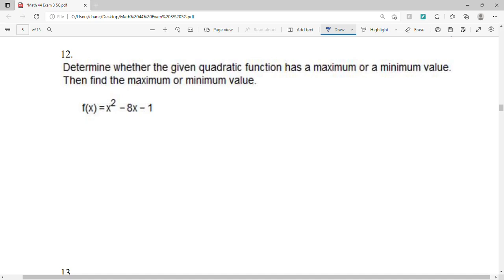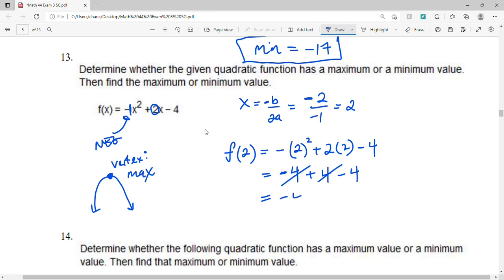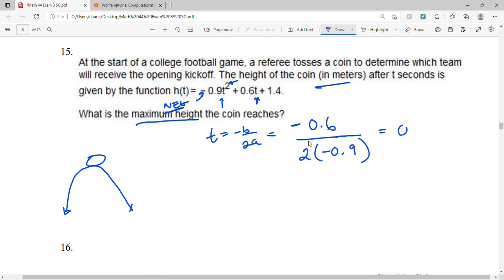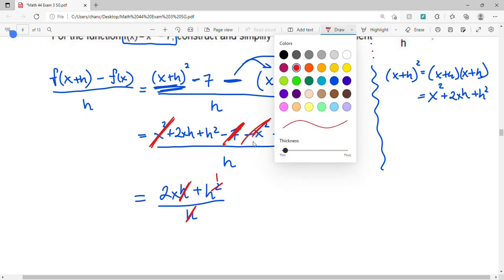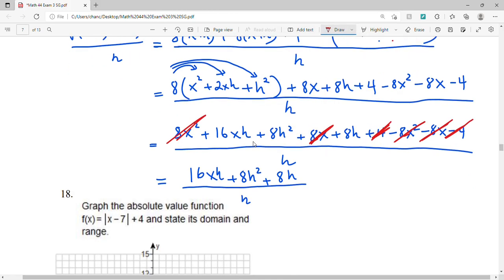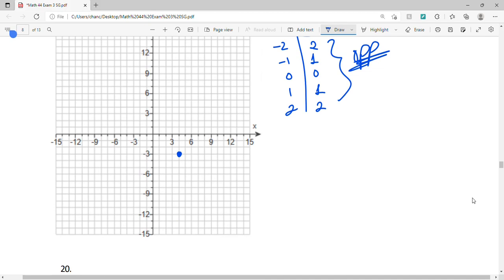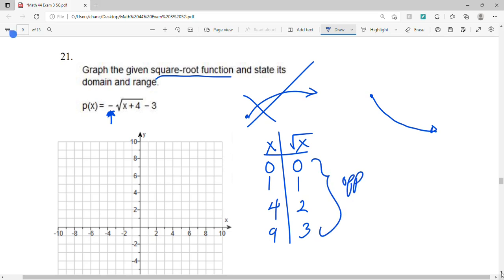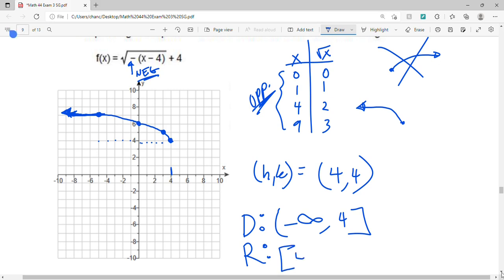Math 44 SG 3 Part 2